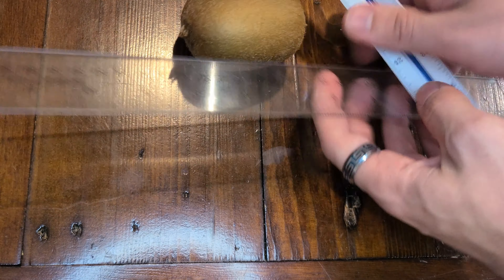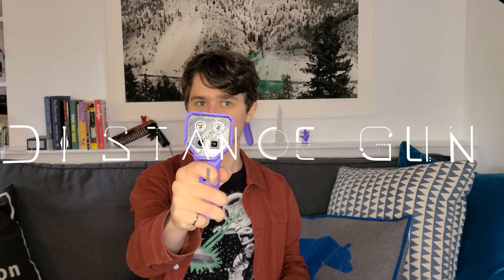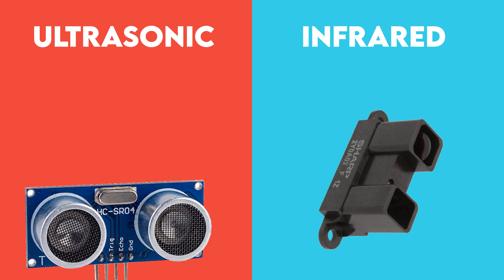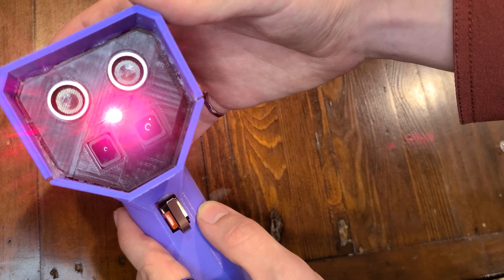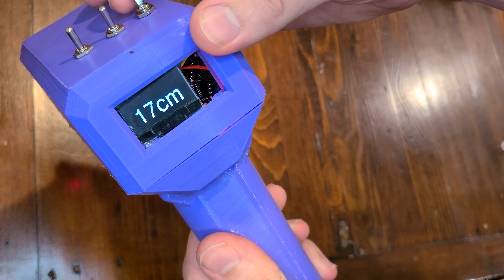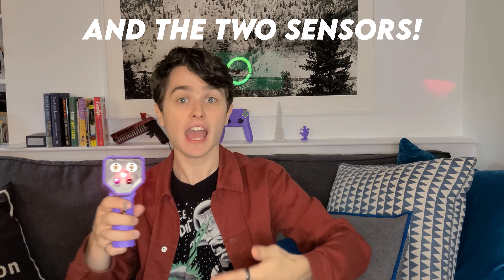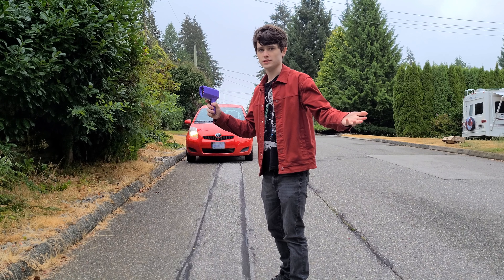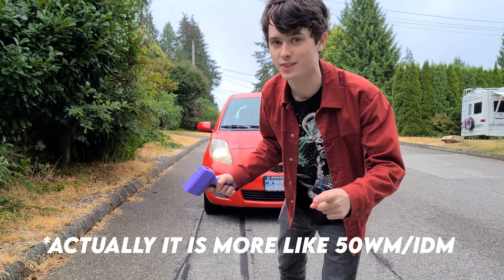Shoot to Measure with the DIY Distance Gun!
The DIY Distance Gun is a gun that I made that measures distances and velocities using the power of infrared and ultrasonics. It worked out mediocrely, and it's somewhat useful for taking inaccurate distance measurements, and very inaccurate speed measurements. And hey, I almost got hit by a car in the process, so that was great. Anyways, here's some info below, just watch the video.

Chapters:
0:00 Infomercial

0:41 Explanation
1:11 Building
1:22 Overview
2:32 Demonstration
3:20 Conclusion

The car was driven at me by my girlfriend Lisa, check her out in instagram

Script:
“Has this ever happened to you…”
“Do you just wish measuring stuff could be… more exciting…?”
“Do you wish measuring stuff could be more like this?”
“Well now it can! With the Distance gun!"
“It measures distances, it measures speeds, it measures everything for the low low price of $43.99”
“Hey there denizens of the internet, and welcome to a thing, here”

“Uhhh, so, today, I’m making this thing!”

"Basic idea here is we’re gonna have two distance sensor modules in a gun. One is infrared, one is ultrasonic, because NEITHER OF THEM ARE PERFECT! So they must work together to serve meeeee!”

“Yeah, basically, the infrared one uses light, so it has a hard time with mirrors and glass and things, but ultrasound can’t detect anything thing or rough, or fast, or fabricy.”
“AANNYYWWAAYYSS! I printed out this stuff, Let’s get to building!”
“SO! But can we just pretend for a second that I invented this of completely my own volition? Thank y’all very much”

“So it’s got three switches on the top here, one of them’s for turning it on and off. Although, this invention is so great that once you turn it on. You’ll never want to turn it off”
“The next switch toggles between the sensors… WHat did you expect some sort of AI driven, high-effort, auto switching thing with cameras and algorithms and the like? What do you think I am, successful? I’ve got other things to do!”

"Plus! It does have some sort of intelligent auto-switching thing with cameras, the cameras are up here, and the algorithm is up here!”
“Alright, where were we, oh, yeah, the last switch changes between distance and velocity mode. Oh, yeah, that’s right, I made a velocity mode… NOW I AM THE POLICE!”“And I can give myself speeding fines”
“Also, it’s purple, ‘cus that’s the colour of the gods”
“At the front here, you can see the sensors, and I added a lasery thing so that you know what you’re measuring. As fun as measurement-roulette would be as a game, I think I like the laser.”

“Now, I programmed the whole thing using an arduino micro, it uses centimeters by default, but I can reprogram it to use any unit, so If I ever go to america, I’ll have to change it over to centi-football-fields.”
“Anyways, let’s test it”

*do tests with it randomly around different places**for example stuff like “That Chair: 45 geckos away” or “I’m 3.2 laptops tall” etc. Maybe have 3 total, one in metric, 2 in random units*

“Alright seriously, now for the icing on the cake, the piece de la resistance,  the straight-jacket on top.”

“Who wants to see me stand in front of oncoming traffic?”

*cut to preparing for test with lisa in the red car*…*some joke about that’s ten kilometers per hour, for those of you who are more southerly oriented than myself. That works out to be about 3 Washington monuments per independence day… the movie*
*pull Lisa over*

“I’m going to need to see your license and registration please”“This is a 5 zone, you were going double the speed limit”“Alright, So that was the distance gun… slash speed gun… uhhh, if you liked this, subscribe, or hit the like button, or threaten your friends into watching. If you hated this, I mean why did you make it this far? But I guess you can report the video for pssshhhhh… promoting terrorrism? Hate speech? Take your pick. Anyways, I’m going to go crawl back under my rock now and forget the rest of the world exists, bye!”